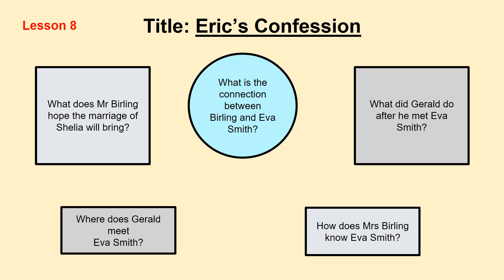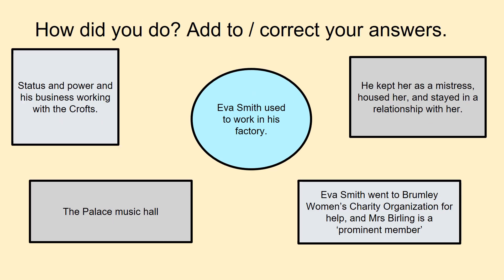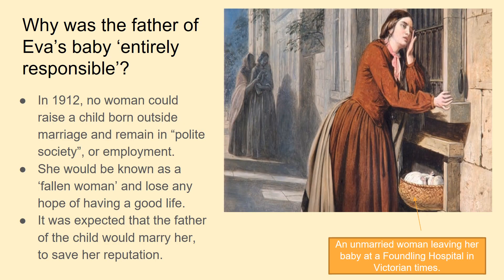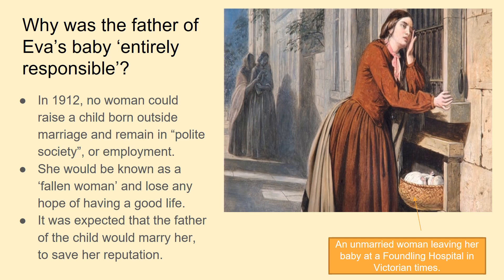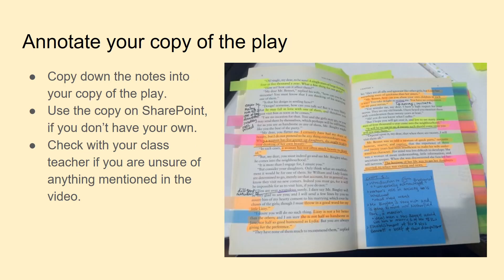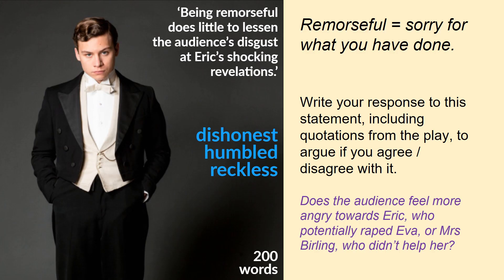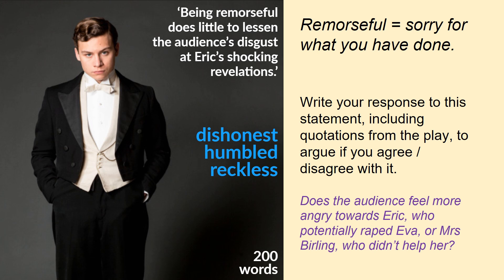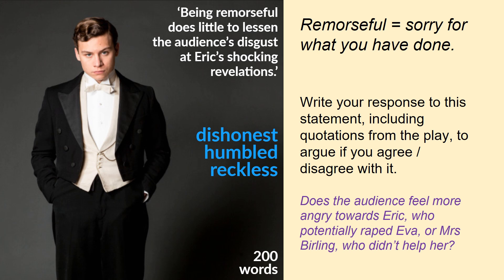Lesson 8 - Eric's Confession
In today's lesson, we will be exploring how Eric knew Eva Smith.